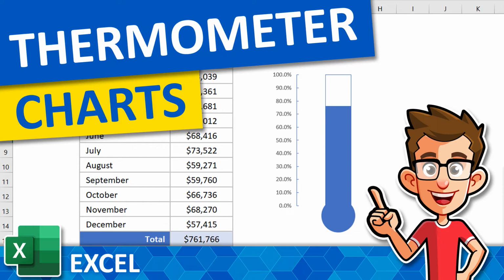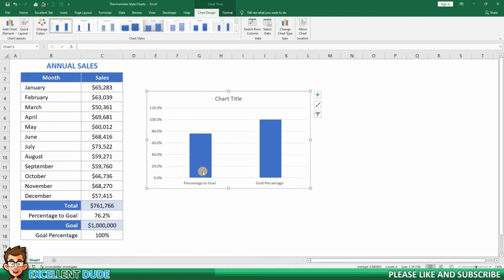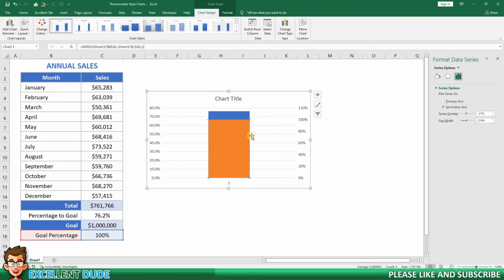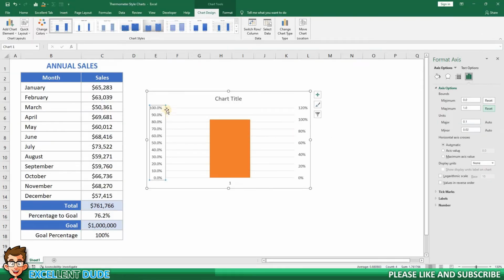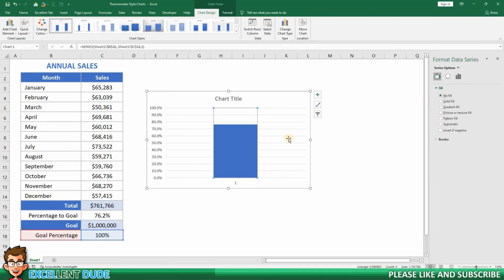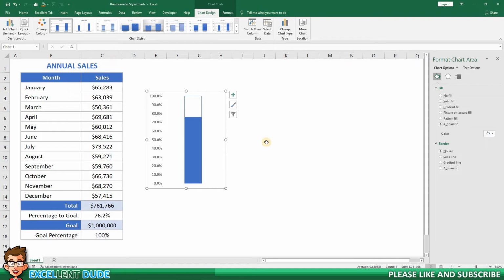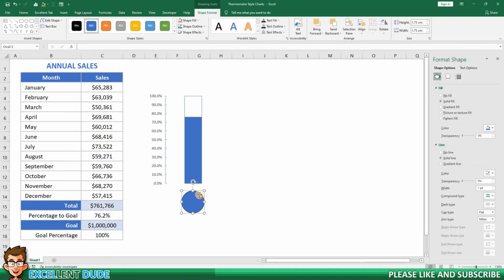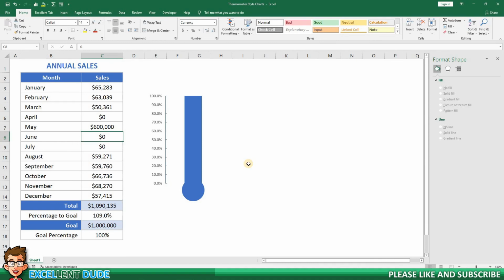How to Make a Thermometer Chart in Excel | Easy Step by Step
Are you looking for a more interesting way to present progress to a goal type information?

If so, a "thermometer style" chat is a neat way to display otherwise very dull information.

In this beginner-friendly video, I'll show you how you can easily make a thermometer chart in Excel.